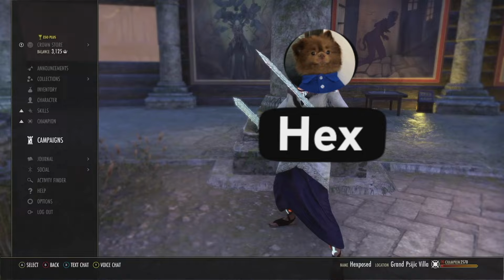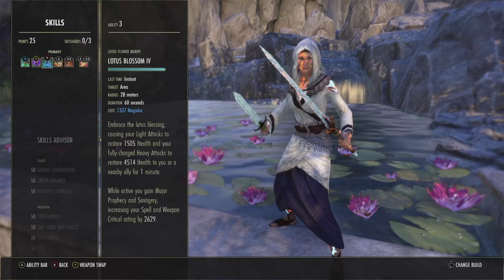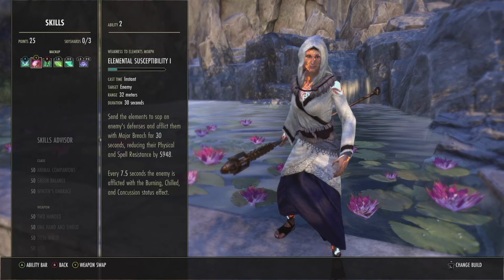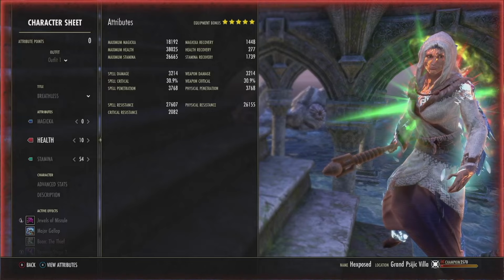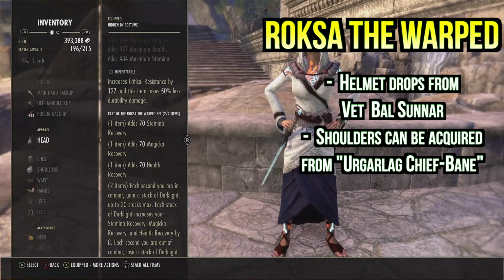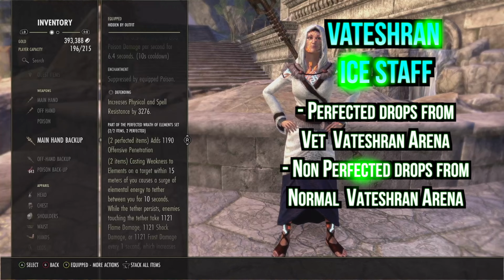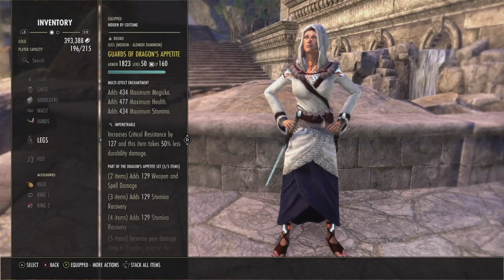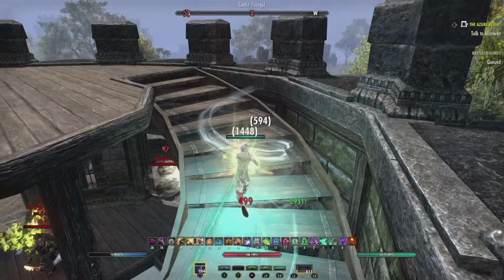ESO PvP: StamWarden EASY STRONG HIGH DAMAGE and DoT Build Tutorial | (Update 39) | CheeseWarden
New patch newly easy updated Stamina Warden build! We are focusing more easy  set and forget damage with the "cheese meta." StamWarden is the best in a group scenario but you know me I like building for solo that works even better in groups.  Healing was some of the strongest, sustain was amazing, damage was INSANE with the some of the best high set and forget damage all with AoE Burst potential. Wardens are  a bit rough, but with this kills will come easy with this very strong build, would those "Easy One Bar Oakensoul builds count this build as OP or very overpowered?" I think they will! :P

Hexapug 2 (My 2nd Channel Build Gameplay + More)

Twitch:    Watch me grind PC transfer and play other games!

Chapters:

Intro 0:00
Skills 3:11
Stat Sheet
   + (Race, Mundus, Vamp) 8:51
Sets + (Food, Pots) 11:56
Champion Points + (Gameplay) 20:16

Hexapod